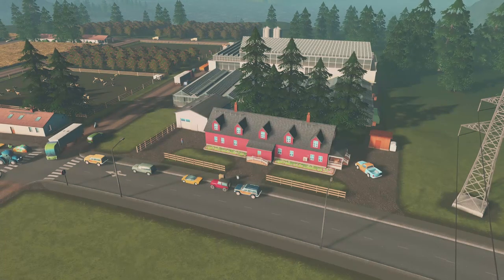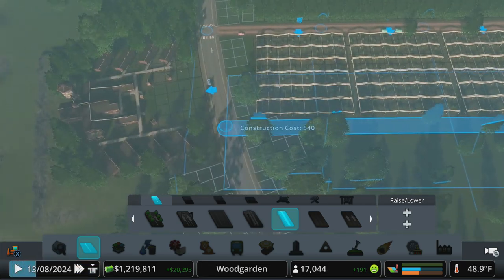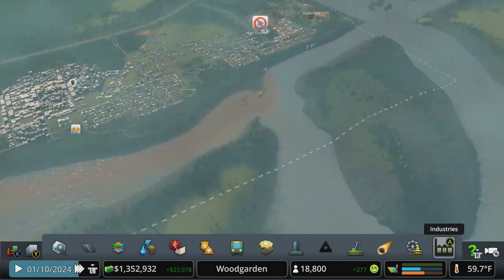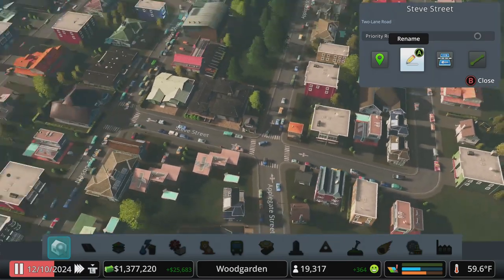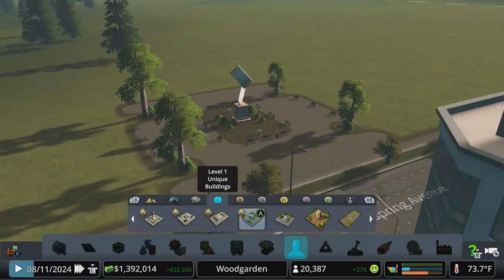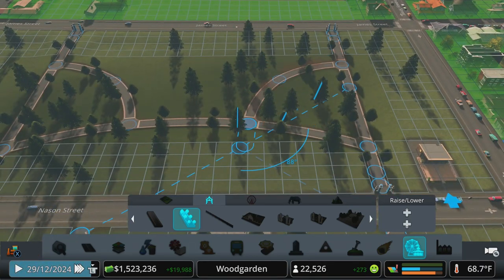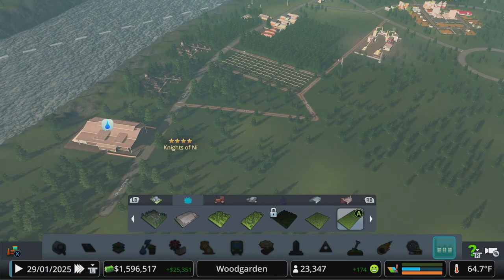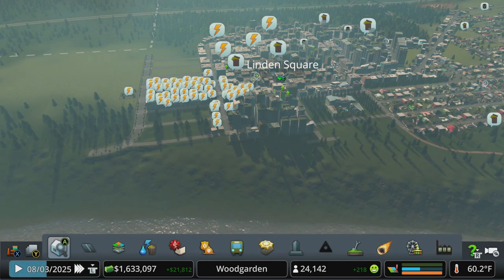Let's Play Cities Skylines - S6 E6 - Police on Strike (Industries on Console)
I guess it's time to start a new build, this time on the Woodgarden map.